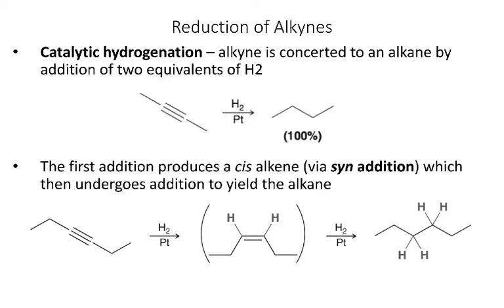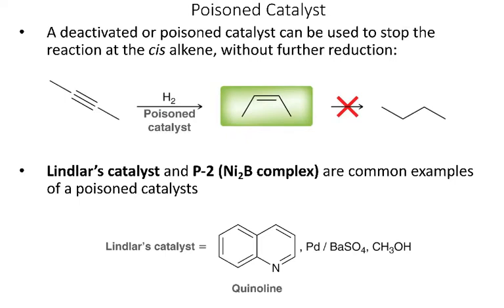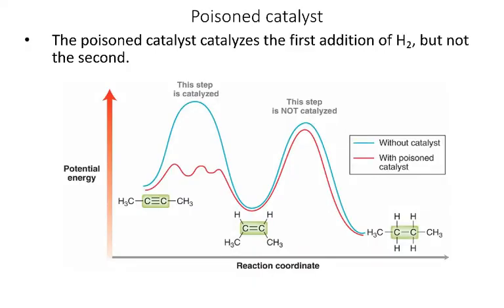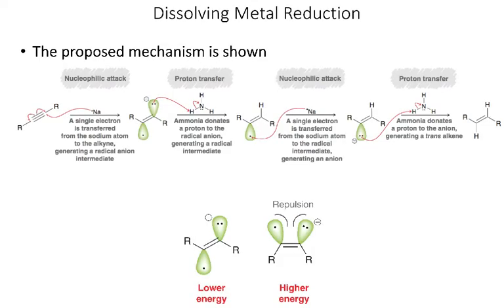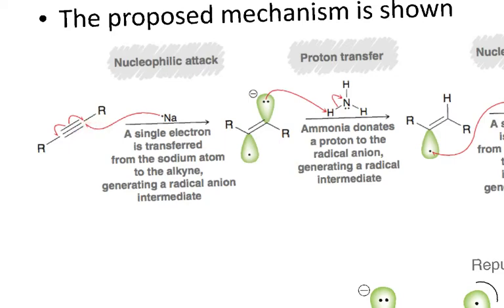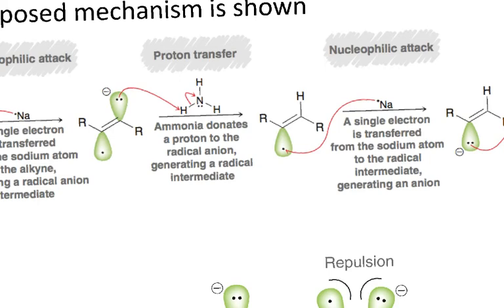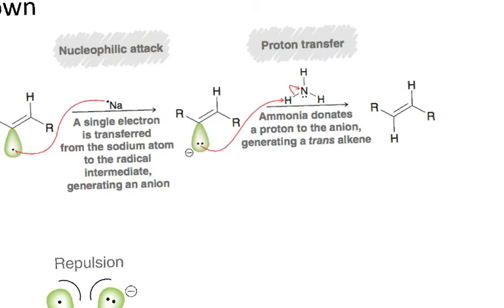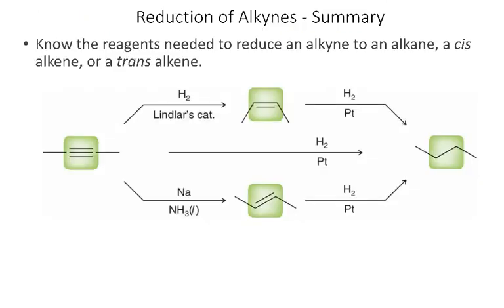Reduction of alkynes